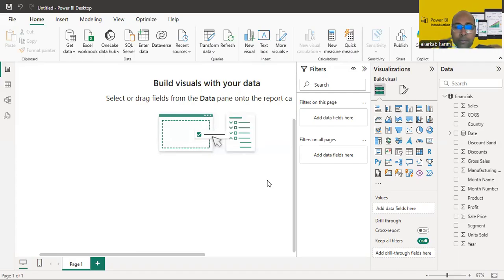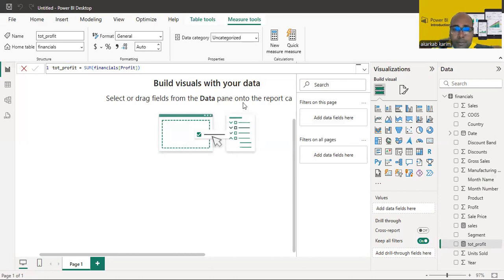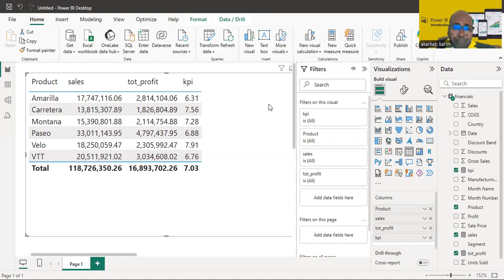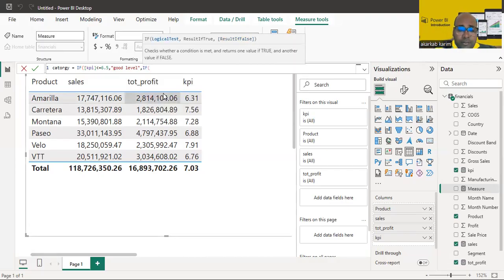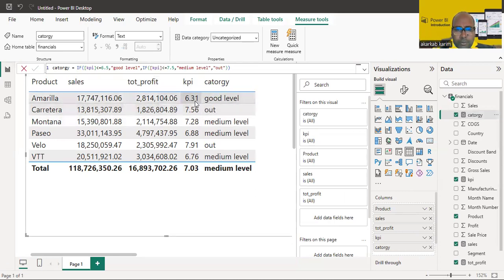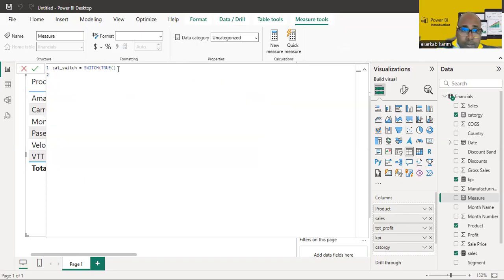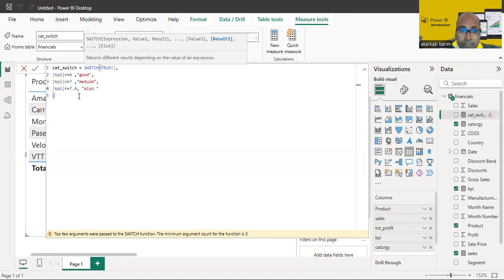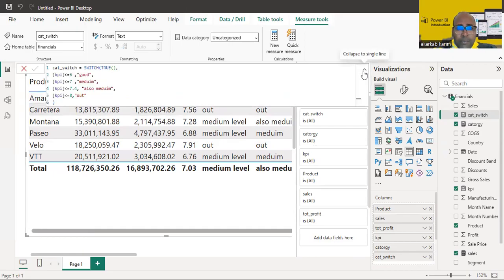IF VS SWITCH IN POWER BI